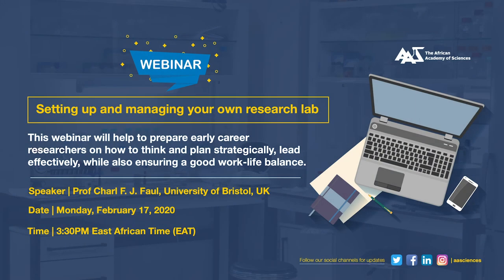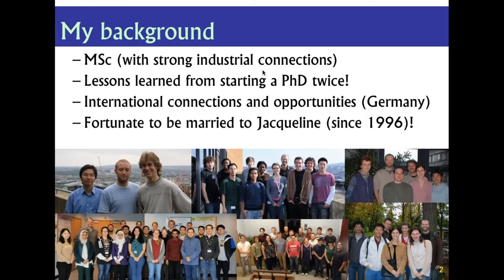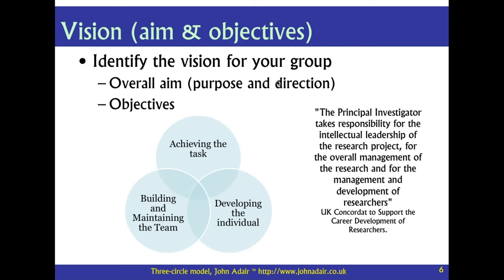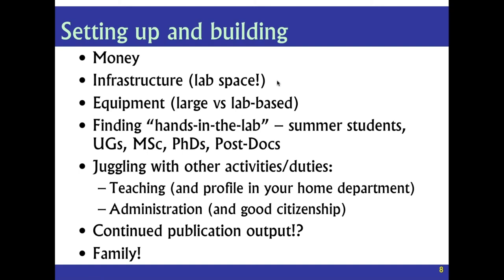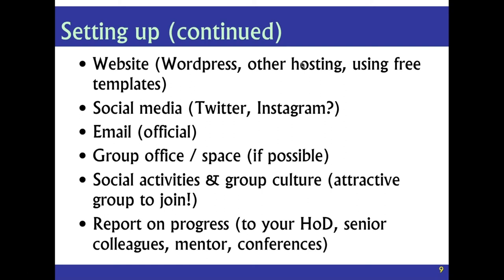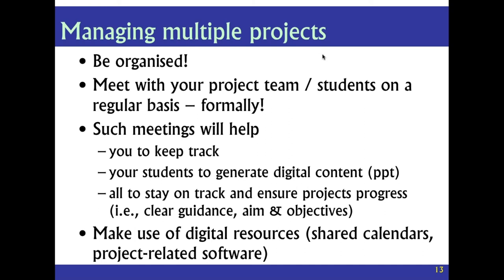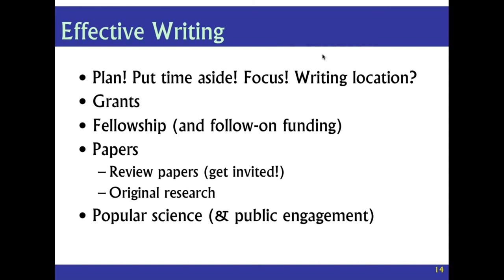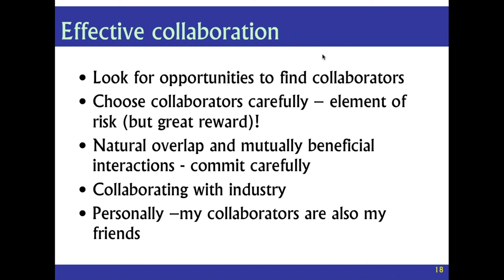Setting up and managing your own research lab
Becoming an independent researcher is especially daunting for every early career researcher, with a number of important tasks to juggle simultaneously. Aspects to consider include winning research grants, setting up the infrastructure, hiring and managing your research team, and producing high quality research with impact locally and globally. This webinar will help to prepare early career researchers on how to think and plan strategically, lead effectively, while also ensuring a good work-life balance. This is part of a series of Webinars organized by the AAS Mentorship Scheme for Africa-based early career researchers.